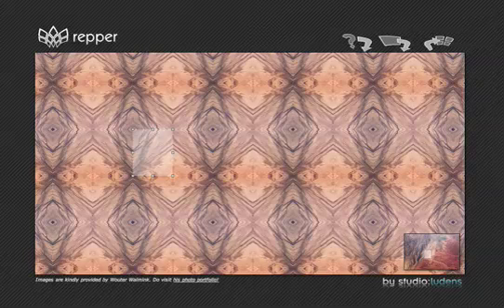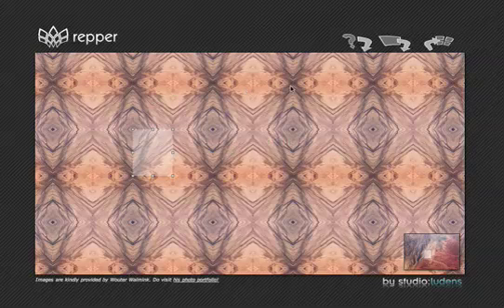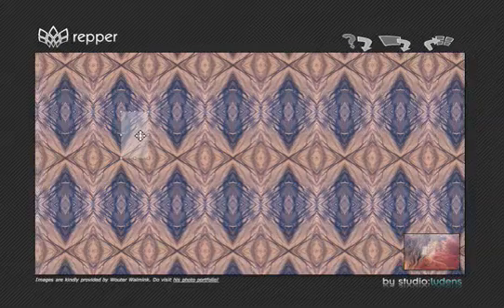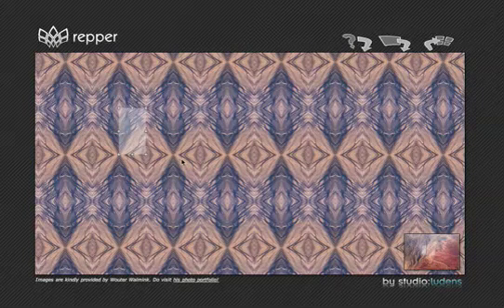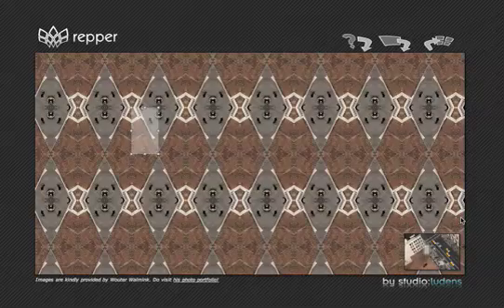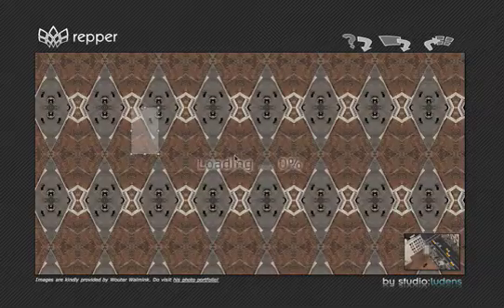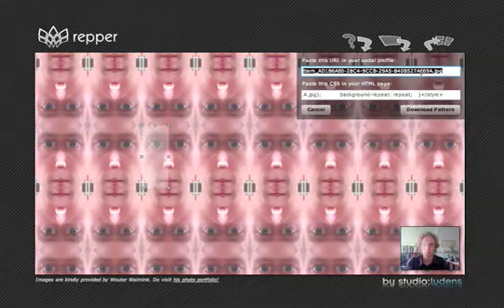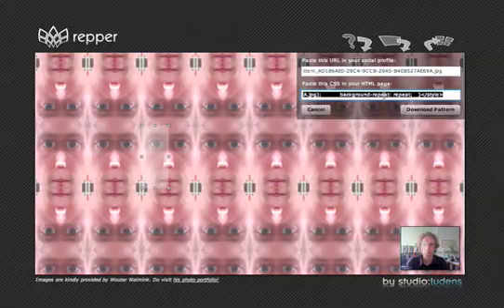Repper Tutorial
This video shows you how to use the free Repper Tool created by Studio Ludens.